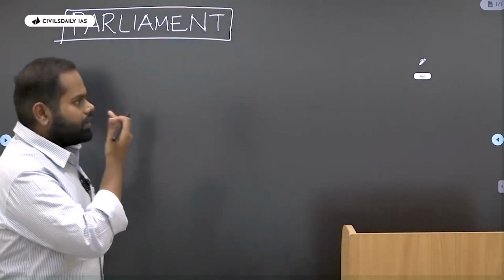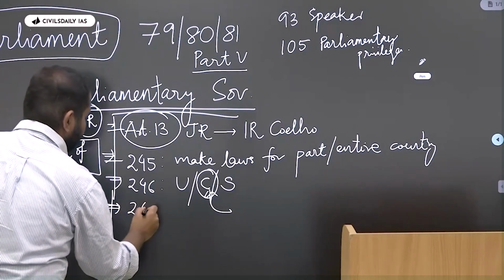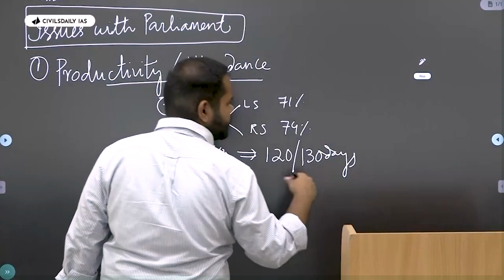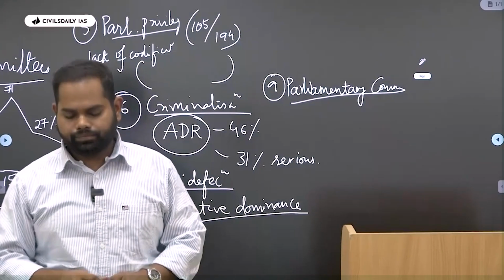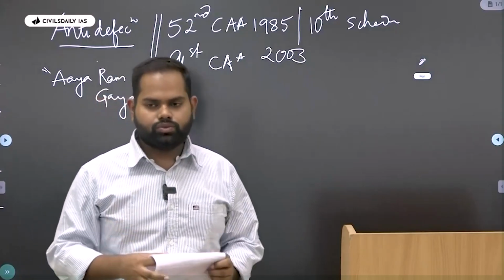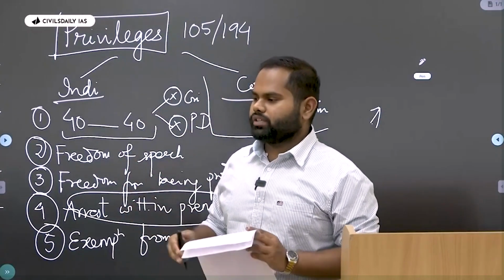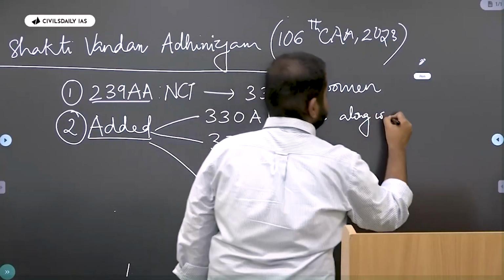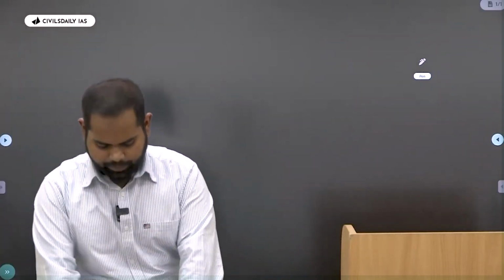🔴Lecture 3: Smash Mains X-Factor Session | By AIR 2, Animesh Pradhan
📝 Download AIR 13, Hemant (863 Marks, Highest in Mains 2024) Notes

In this high-value UPSC lecture, AIR-2 Animesh Pradhan decodes the complex topic of Parliament into easy-to-digest, mains-ready content. From anti-defection and parliamentary sovereignty to critical articles, court judgments, and parliamentary privileges – this session is packed with actionable insights, quote-worthy lines, and answer-enriching frameworks. Whether it’s GS2, essay, or even ethics – learn how to score big with minimal memorization. Plus, understand how to structure 10- and 15-markers like a topper. Make your mains answers shine with value-added material, comparative perspectives, and committee-based reforms. Don't miss this masterclass if you're serious about cracking UPSC 2025!

📝 Note: These are recorded lectures from the last edition of SMASH MAINS

00:00 – Introduction & Recap of Previous Lectures
01:00 – Overview of Parliament: Themes & Question Angles
03:15 – Parliamentary Structure: Key Articles (79–105)
06:00 – Notes Strategy & Value Addition Tips
08:00 – Parliamentary Sovereignty vs Constitutional Sovereignty
11:00 – Core Articles Supporting Sovereignty (245–254, 368)
16:00 – Limitations on Sovereignty: Judicial Review, Written Constitution
19:00 – Issues with Parliament: Attendance, Disruptions & Productivity
21:30 – Decline in Parliamentary Committee Referrals (Data-Driven)
24:00 – Ordinances, Anti-Defection & Executive Dominance
28:00 – Anti-Defection Act: Key Amendments, Judgments, & Issues
33:00 – Mergers vs Splits: Legal Ambiguities Explained
38:00 – Comparative Global Practices (Bangladesh, Singapore)
40:00 – Parliamentary Privileges: Individual & Collective Types
44:00 – Important Judgments: Searchlight, Sita Soren Cases
48:00 – Codification Debate & Best Practices (Australia, NZ)
50:00 – Women’s Reservation Bill (106th CAA): Key Articles
53:00 – Global Context & Importance of Representation
56:00 – Criticisms of the Bill: Implementation Delay, Symbolism
59:00 – Evolution of the Bill: Lessons in Perseverance
01:01:00 – PYQ Strategy: Presiding Officers & Dimensions in Answer Writing
01:06:30 – Final Advice: Avoiding Irrelevant Extrapolation, Staying GS-Focused